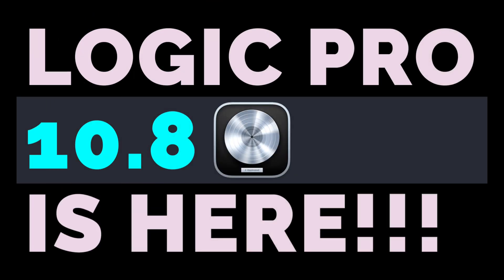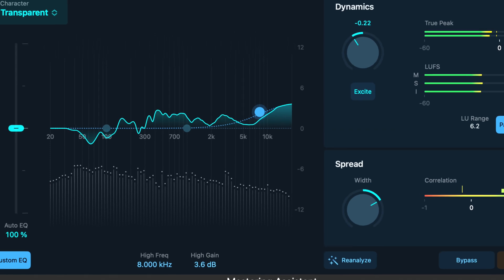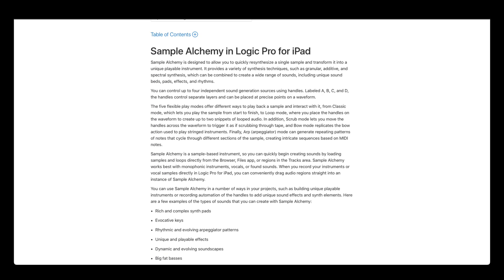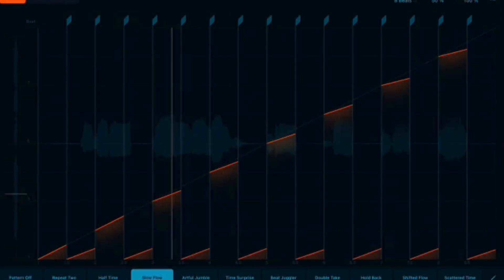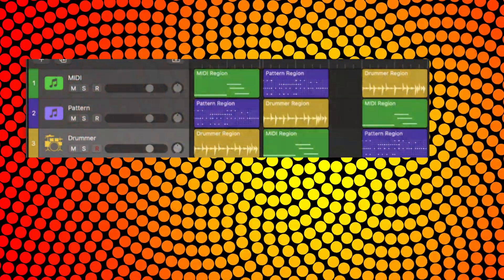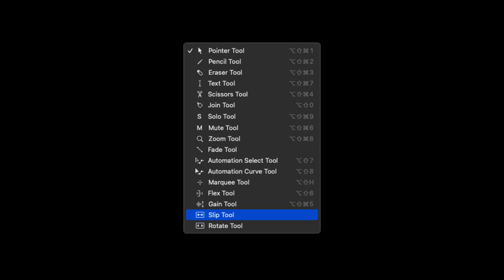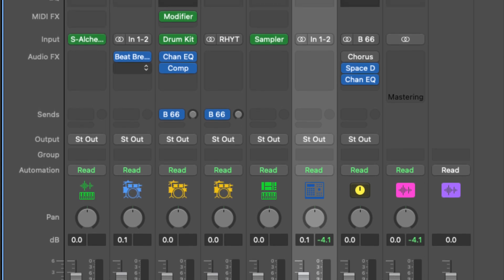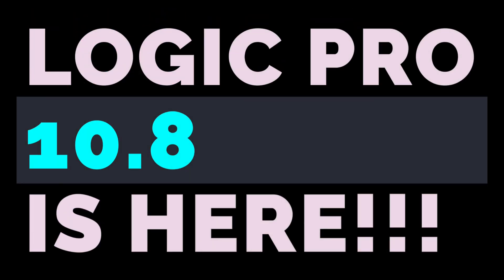Logic Pro 10.8 (Best Version of Logic Ever???)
Check out my review on the 2 NEW Sound Packs in Logic Pro 10.8:

Logic Pro 10.8 is the latest version of Apple's professional digital audio workstation (DAW). It is a powerful and comprehensive tool for music production, songwriting, recording, mixing, and mastering.

New features in Logic Pro 10.8 include:

Mastering Assistant: A new AI-powered plug-in that helps you master your music to a professional level with just a few clicks.
Sample Alchemy: A new instrument plug-in that allows you to create and play unique sounds using a variety of synthesis techniques.
Beat Breaker: A new multi-effect plug-in for time and pitch manipulation, allowing you to radically reshape and reshuffle audio in real time.
Slip and Rotate tools: New tools for editing audio regions independently of their position on the timeline.
32-bit recording: The ability to record in 32-bit float format for even greater dynamic range and audio fidelity.
New sound packs: Two new sound packs, Hybrid Textures and Vox Melodics, featuring over 70 patches, 80 Apple Loops, and 475 lyrical phrases, hooks, layered harmonies, FX, and one-shots.
In addition to these new features, Logic Pro 10.8 also includes a number of enhancements and bug fixes, making it the best version of Logic yet.

Is Logic Pro 10.8 the best version of Logic ever? That's up to you to decide. But with its powerful new features and enhancements, Logic Pro 10.8 is a must-have for any serious music producer.

Watch this video to learn more about the new features in Logic Pro 10.8 and see how they can help you take your music production to the next level!